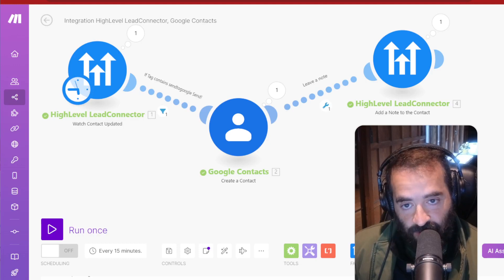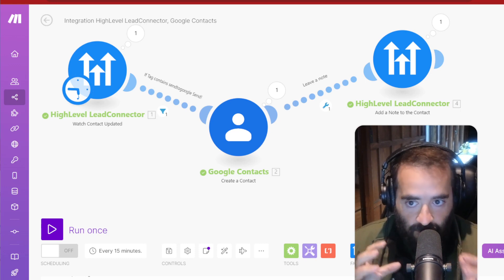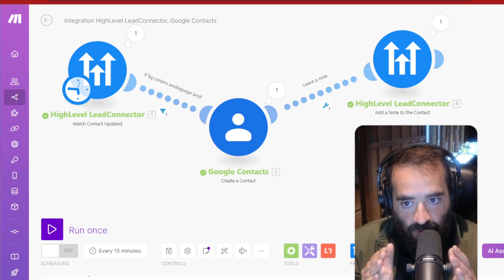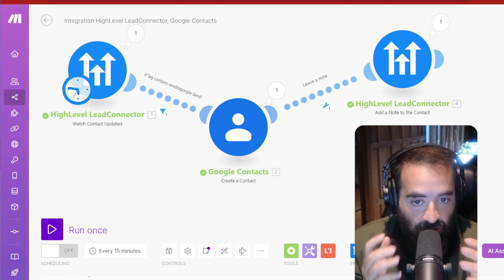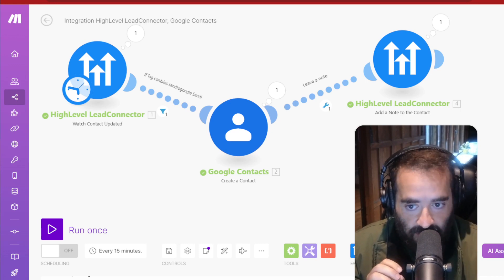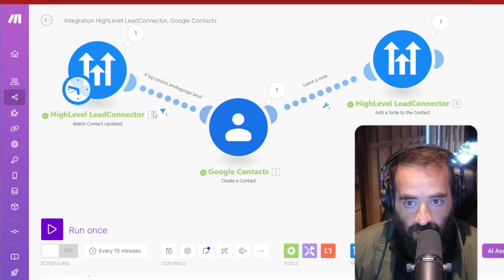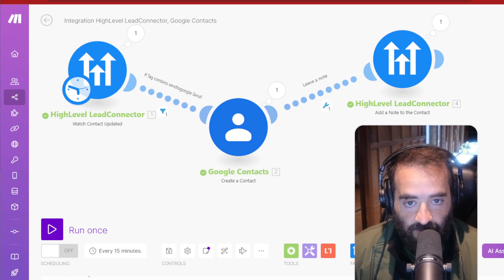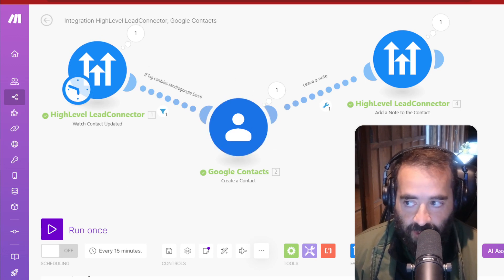How to connect High Level to Google Contacts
In this video I show you how to use make.com to connect go high level to Google Contacts so that my contacts from my CRM can appear on my cell phone when I add a tag to them.

This will make my life SO MUCH EASIER because most people have to enter it manually twice but in our case, we can just have an automation do it quickly.

test